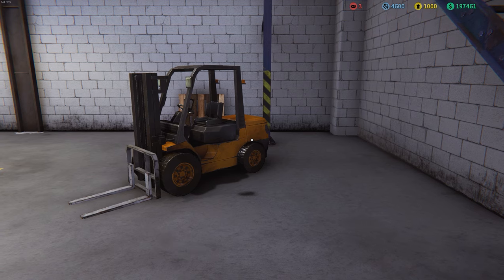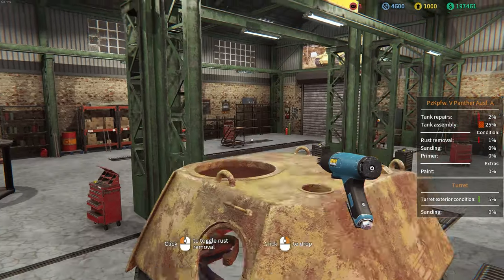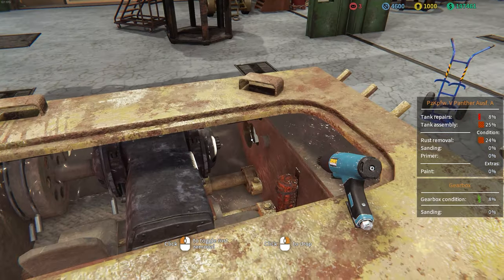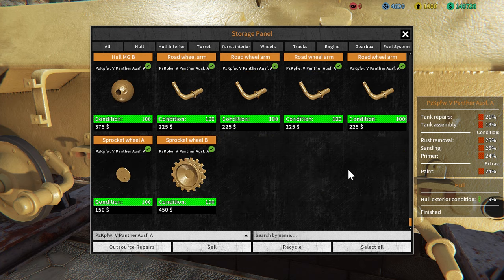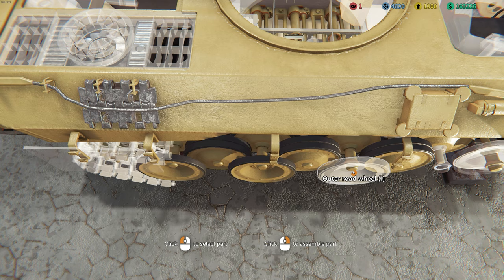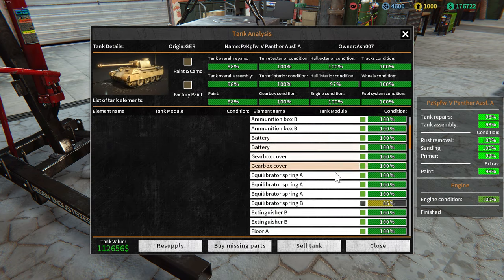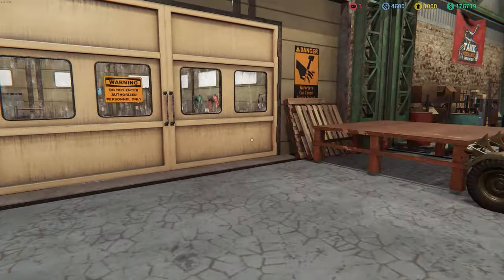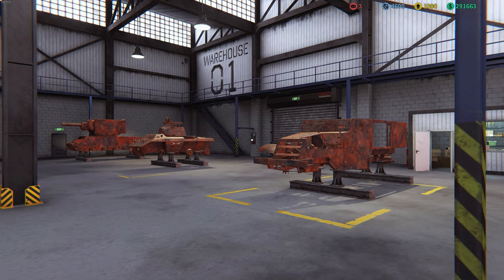PANTHER - Tank mechanic simulator